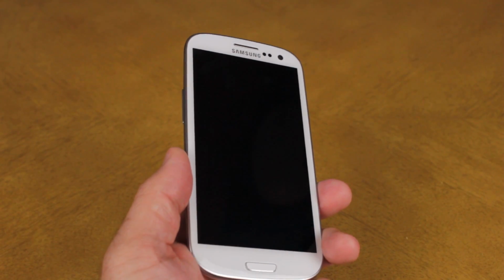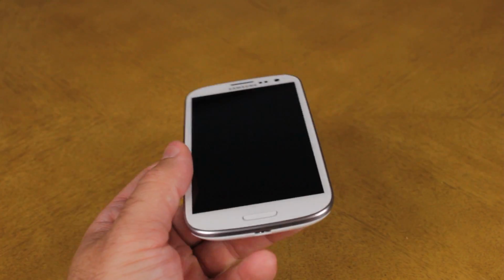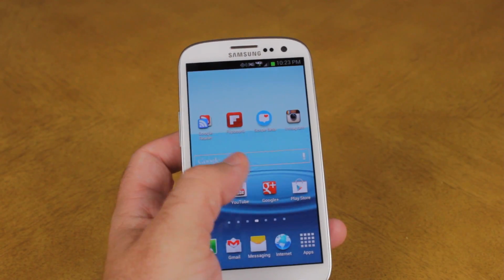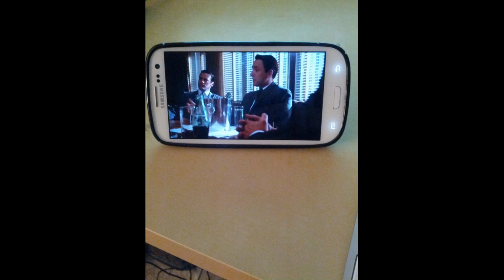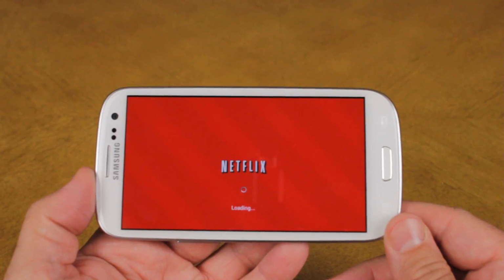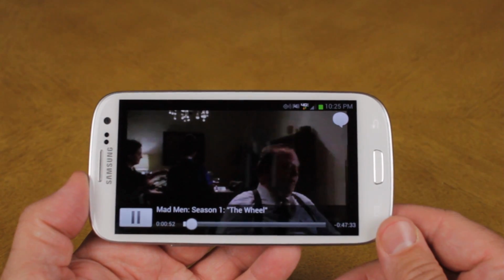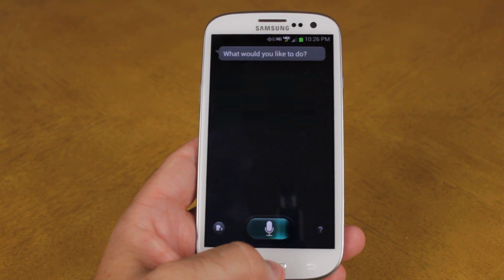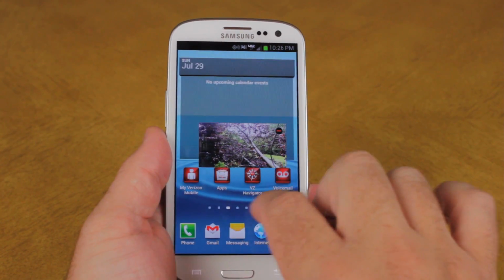Samsung Galaxy S III (Verizon) Full Review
After having this device in my hands for two weeks, I've got some pretty strong opinions on it. It's definitely an amazing device, but is it the "perfect" phone? Watch the video to find out...